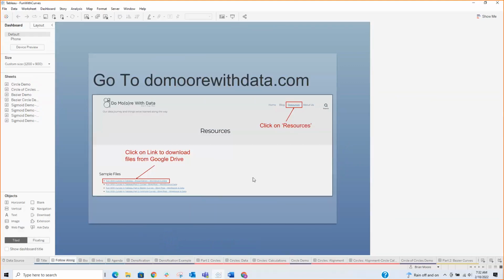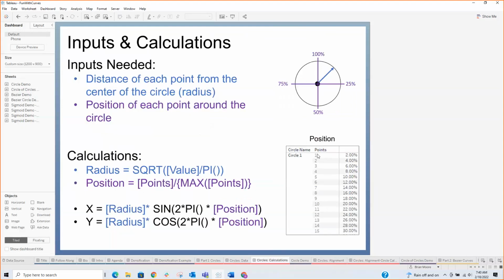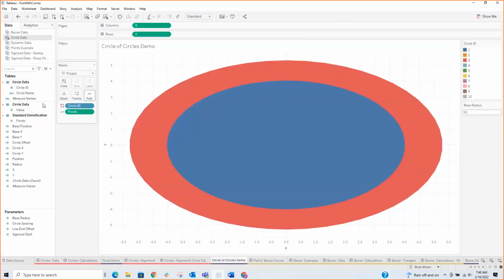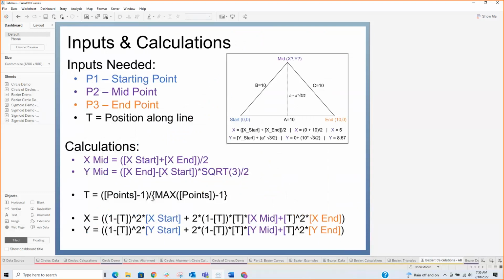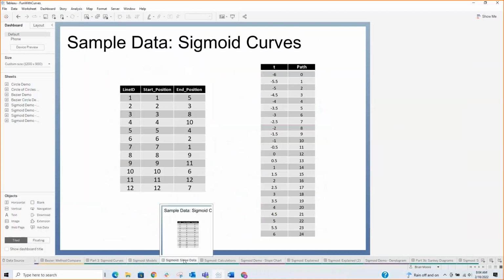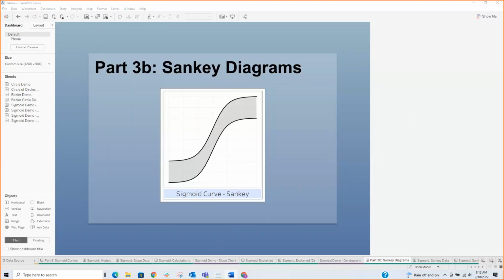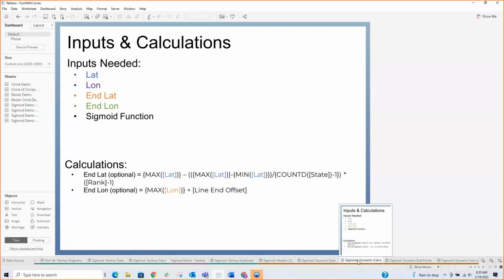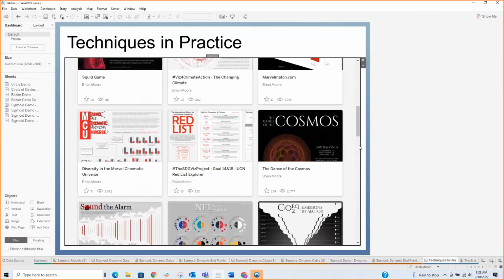VizConnect FUN WITH CURVES IN TABLEAU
Learn from Brian Moore about FUN WITH CURVES IN TABLEAU.
When it comes to art, people are drawn to curves, and data art is no different.
In this session, we’ll review some common types of curved elements in Tableau including circles, Bezier curves, and Sigmoid curves.
We’ll look at some common applications for these elements in Tableau and walk through how to build them, step by step, including data densification, building your calculations, constructing your curves, and combining multiple types of curves to create something new and unique. It’s time to have “Fun With Curves in Tableau”!